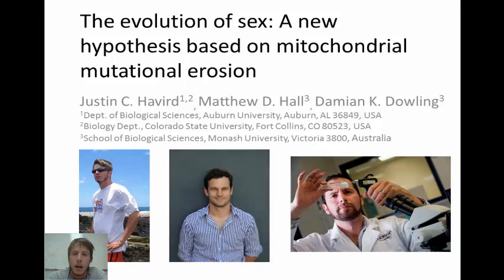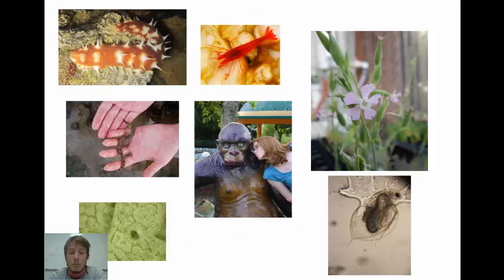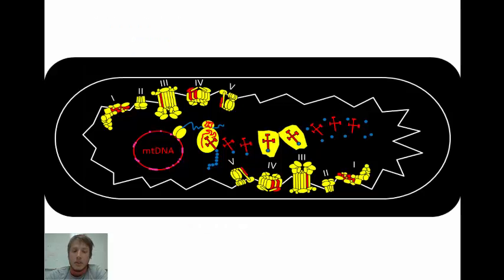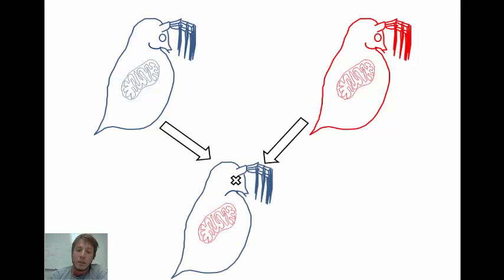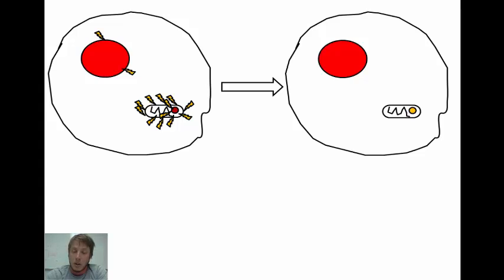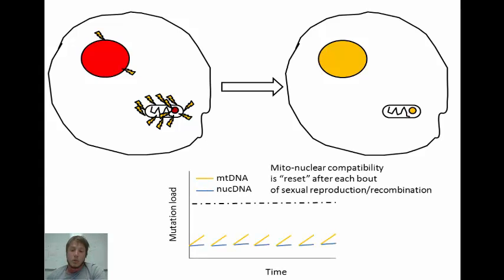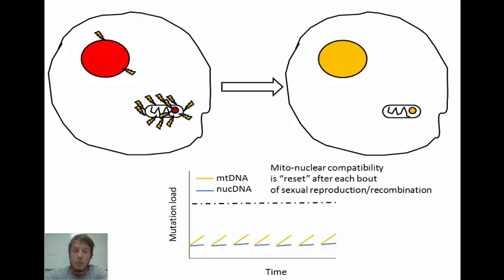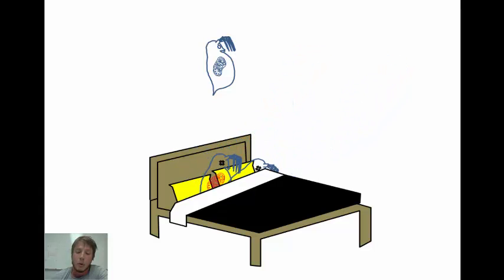BIOESSAYS: The evolution of sex: A new hypothesis based on mitochondrial mutational erosion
Widespread sexual reproduction in eukaryotes remains an evolutionary enigma, because asexual reproduction should be favored by selection. The authors of this BioEssays article hypothesize that mutation accumulation in the mitochondria, an organelle inextricably linked to eukaryote evolution, would have favoured the evolution of sex, because recombination would facilitate nuclear compensatory adaptation to offset mito-induced harm.